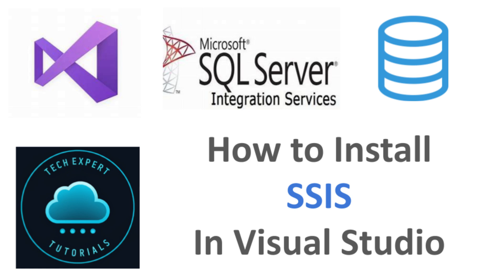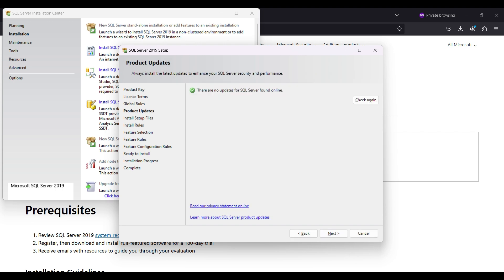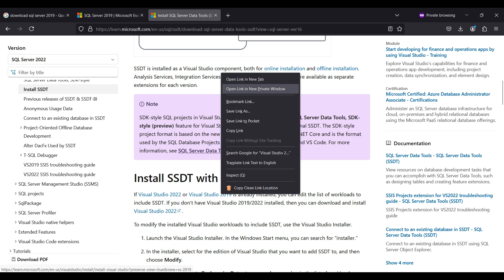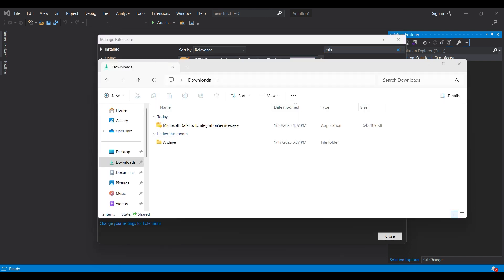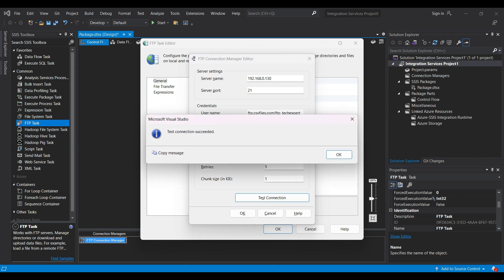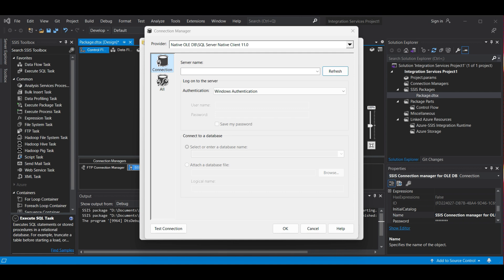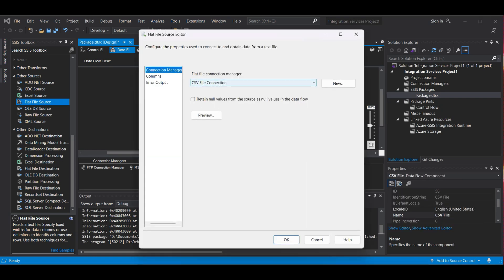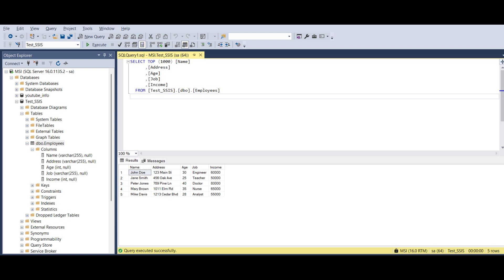SSIS Series: Parts 1 & 2 - How to Setup SSIS in Visual Studio and Create a ETL package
Description:
How to Setup SSIS in Visual Studio and Create a Complete ETL package
Setting up SSIS on your desktop involves several steps as there are many dependencies. Here are the main applications that need to be installed. We will cover 4 of them in this video. We have a previous video that shows how to install SSMS.

SIS: ETL packages that move and transform data
SSDT: Tools to develop SQL Server solutions.
Visual Studio: IDE Application for creating SSIS Packages
SQL Server: Relational database management system
SSMS: GUI to manage SQL Server instances.